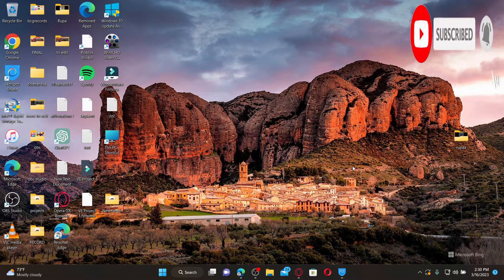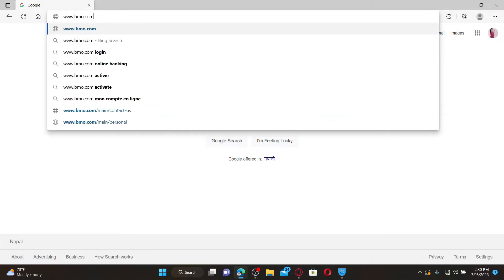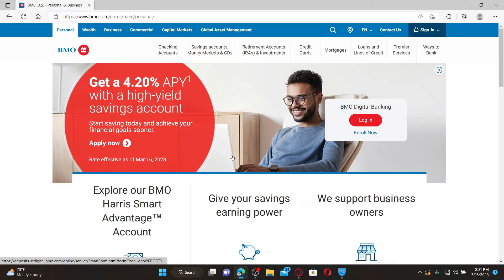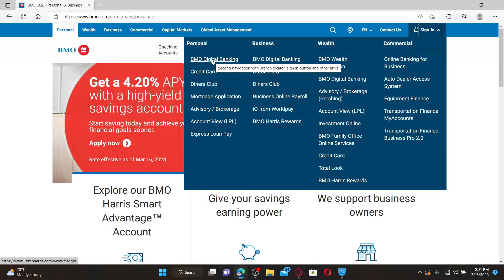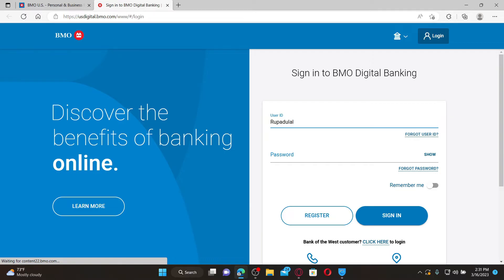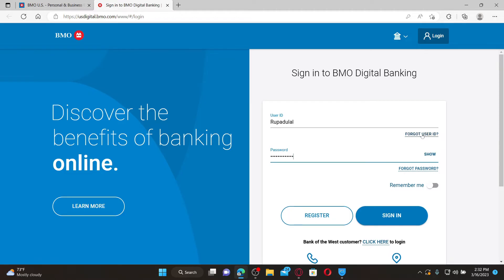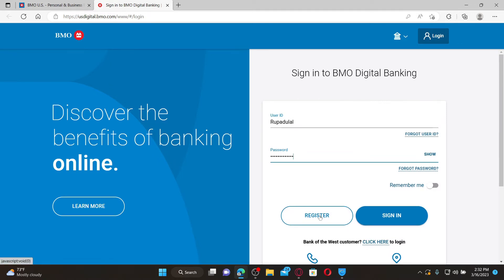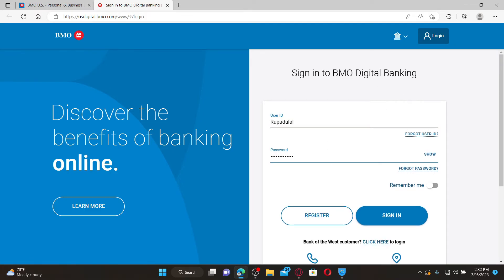BMO Online Banking Login: How to Login to Bank of Montreal BMO Online Banking Account 2023?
In this video I am going to guide you How to Login to Bank of Montreal BMO Online Banking Account.

0:00 - Intro
0:18 - How to Login to Bank of Montreal BMO Online Banking Account
1:20 - Outro

Hey EveryOne!